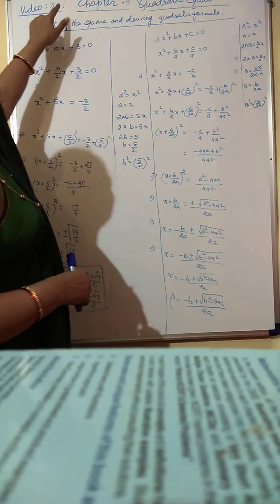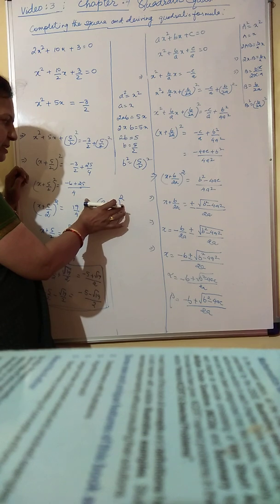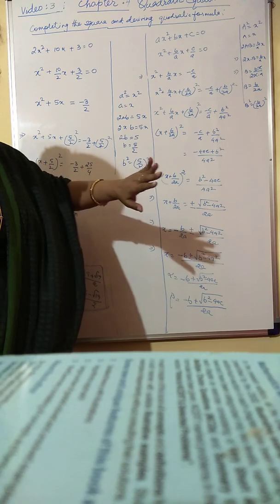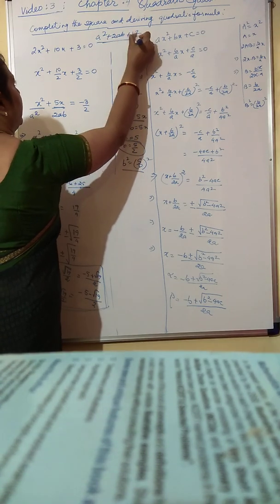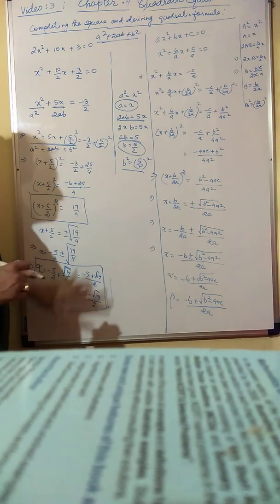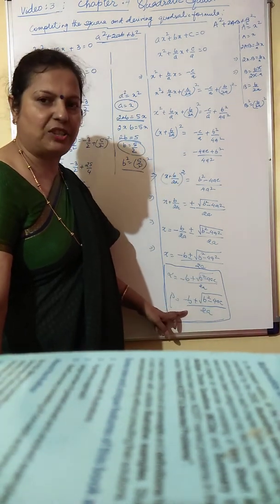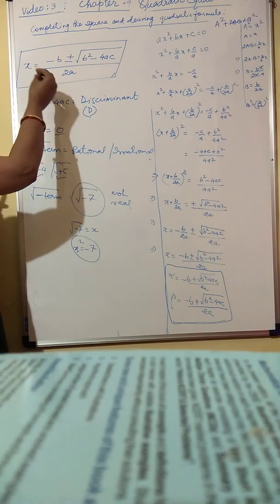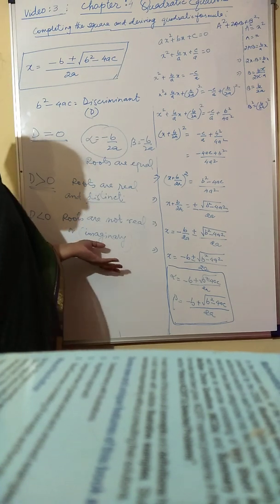Class X Maths Quadratic Equations Video 3